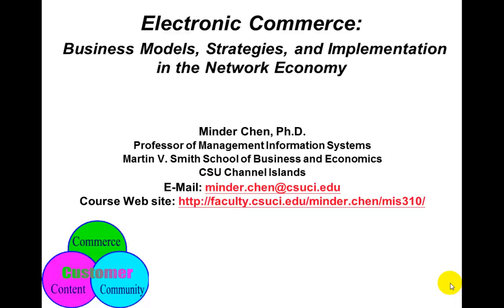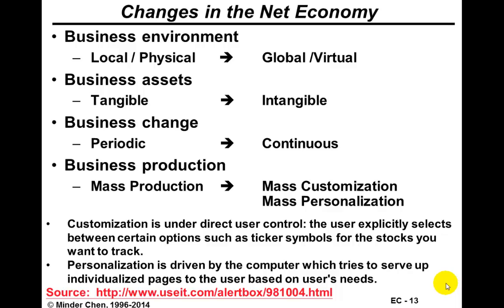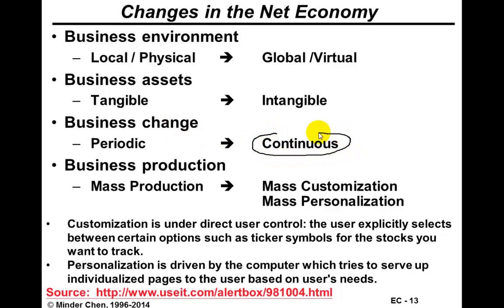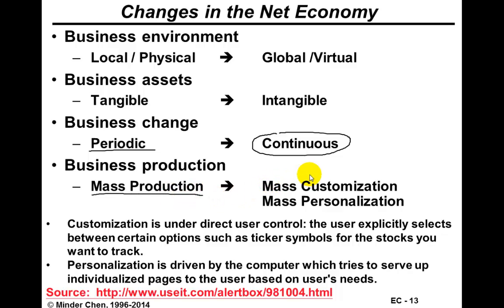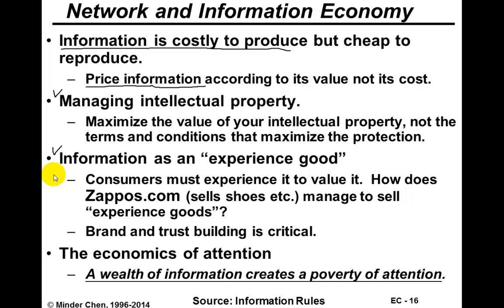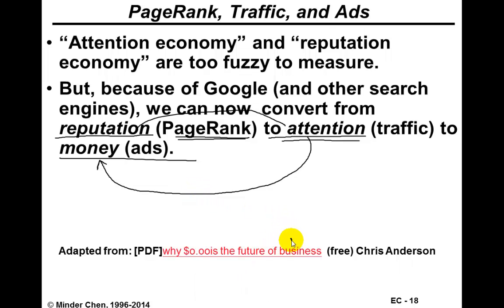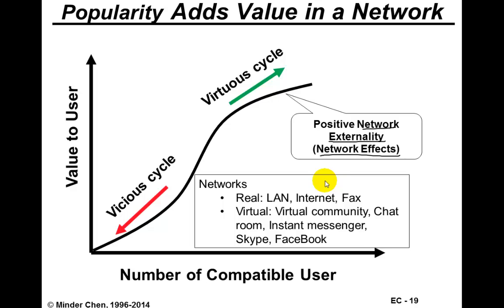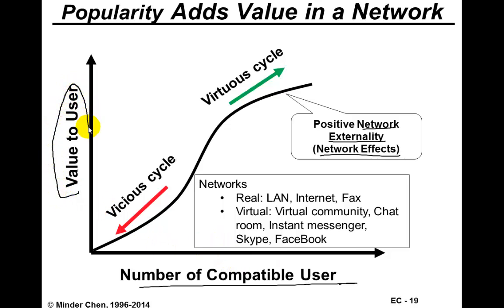E-commerce: Network and Information Economy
Network and Information Economy that Governs the e-commerce world.